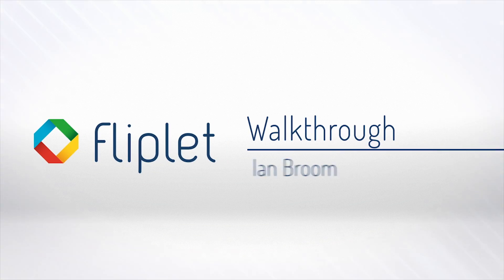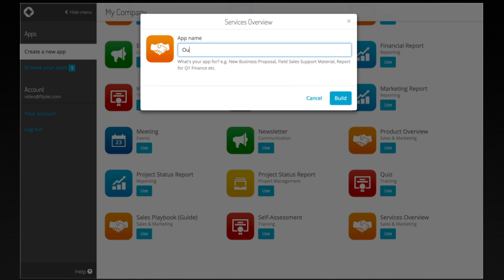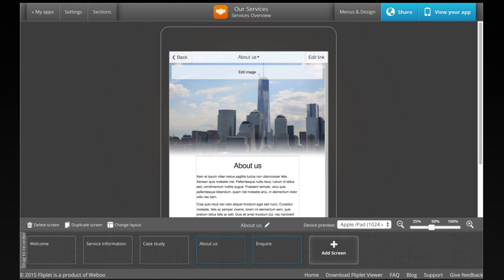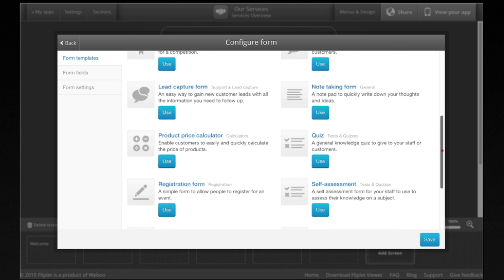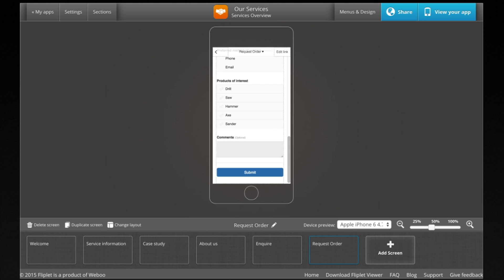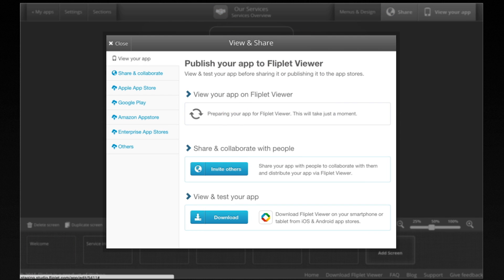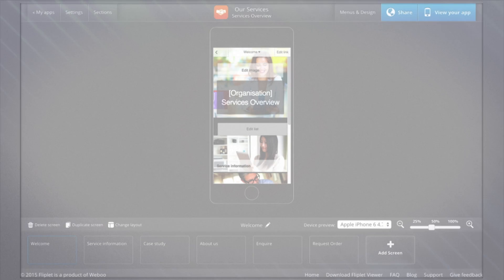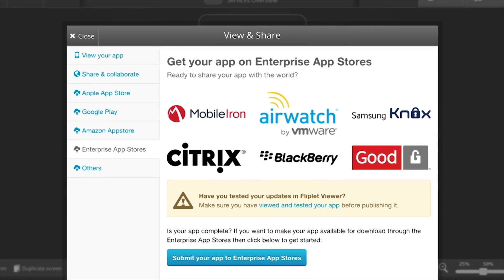How to Build Your First App with Fliplet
Fliplet is an online app builder designed for enterprise. Create smartphone and tablet apps in a few minutes and share via public and enterprise app stores. No coding required.